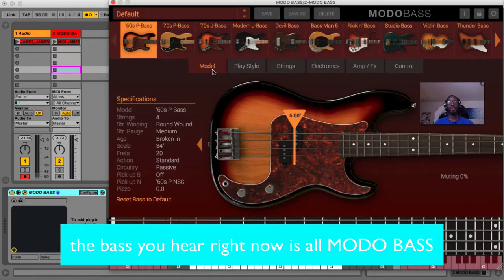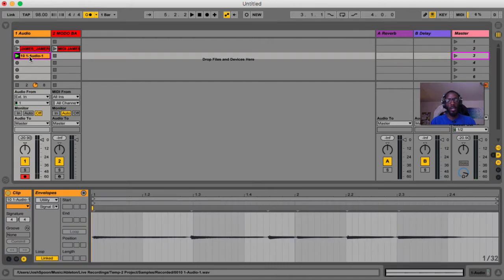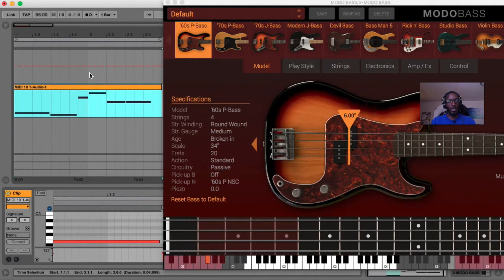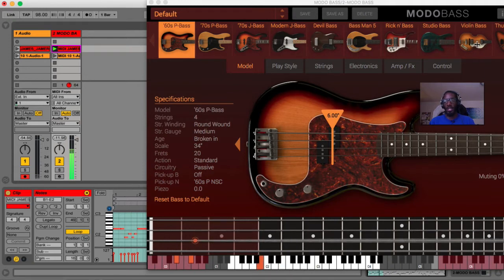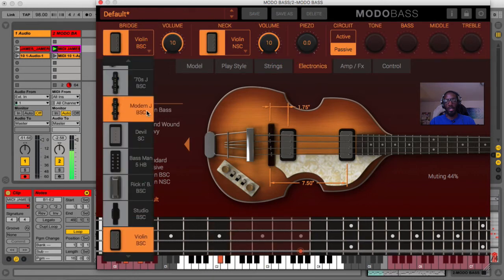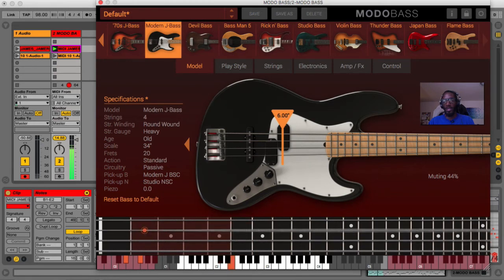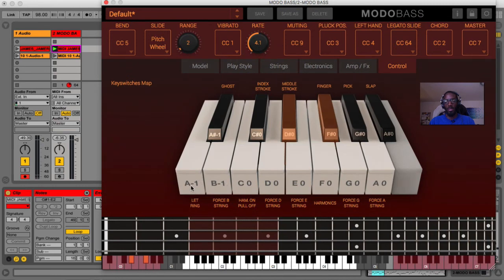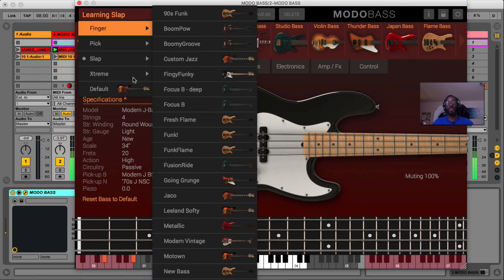MODO Bass & Ableton Live: Fun with Audio to MIDI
We take a look at MODO Bass by IK Multimedia and use Ableton Live's Audio to MIDI to covert voice and James Jamerson's bass to MIDI and use the MODO Bass VST.